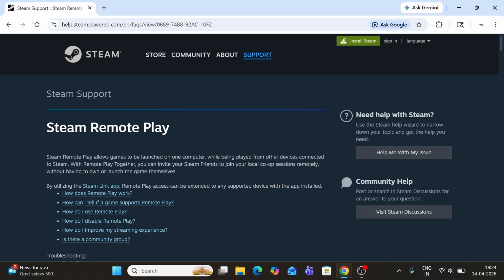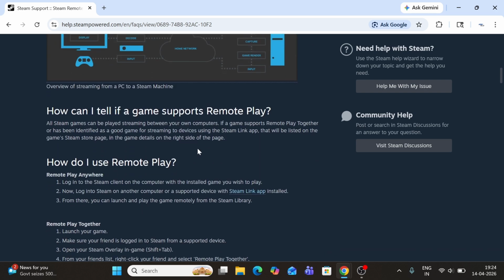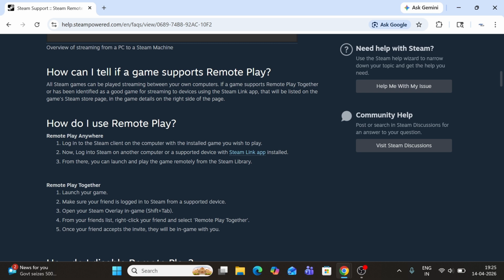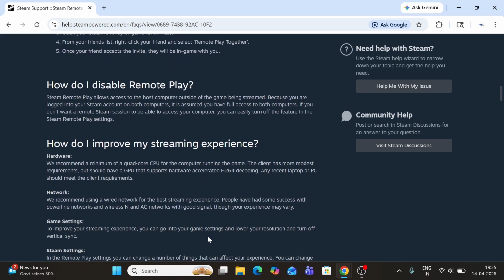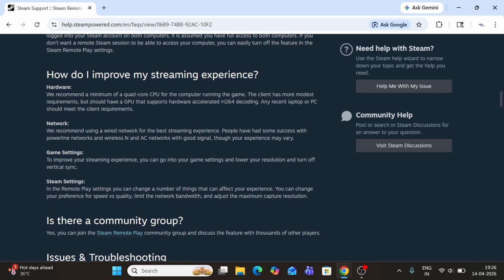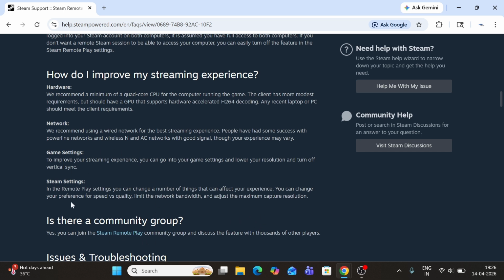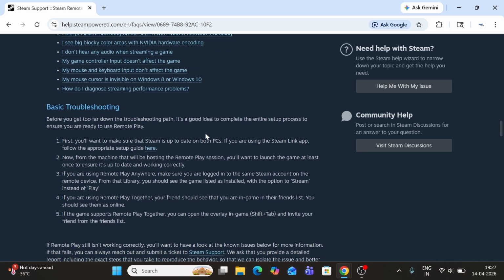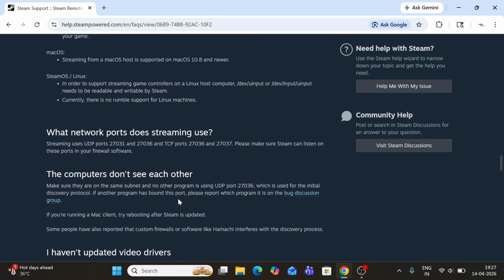Steam Remote Play — Play Your PC Games Anywhere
With Steam Remote Play, you can stream and play your PC games on other devices like your phone, tablet, or laptop—even if you’re away from your gaming PC. 🎮📱

🛠️ Step-by-step: Enable Remote Play
Open Steam on your PC
Go to Settings → Remote Play
Turn on Enable Remote Play
Log in to Steam on your other device
Select your PC and tap Play / Stream
🌐 How It Works
Your PC runs the game
Your device streams it like video
You control it using touch or controller
💡 Tips for Best Performance
Use a strong Wi-Fi connection
Keep your PC turned on and Steam running
Use a controller for smoother gameplay

That’s it—you can now enjoy your PC games anywhere using Steam Remote Play. 🚀